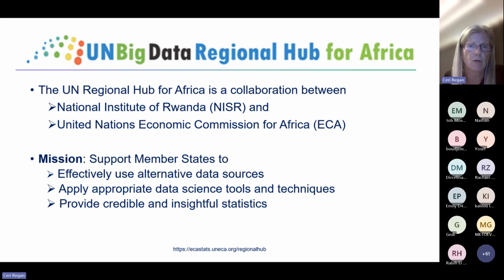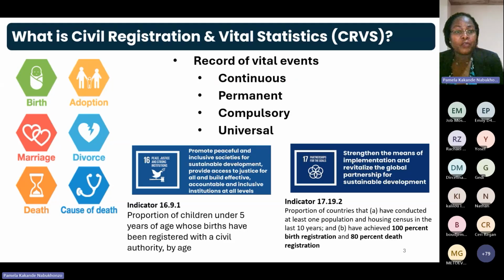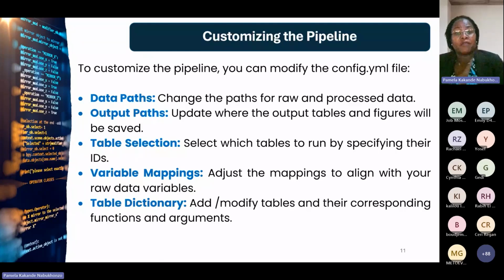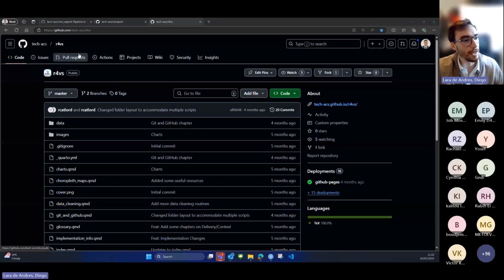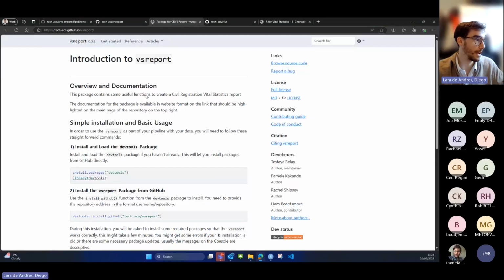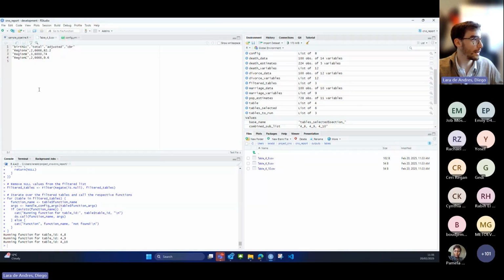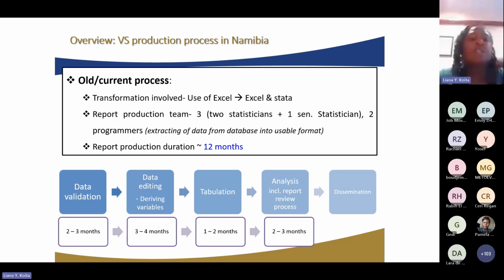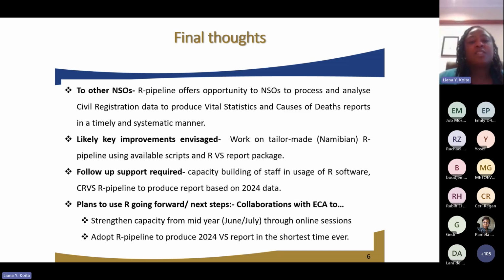Webinar: An R Package for Better Civil Registration & Vital Statistics